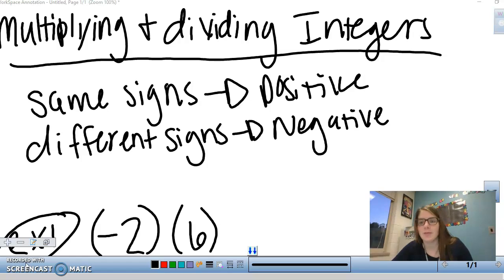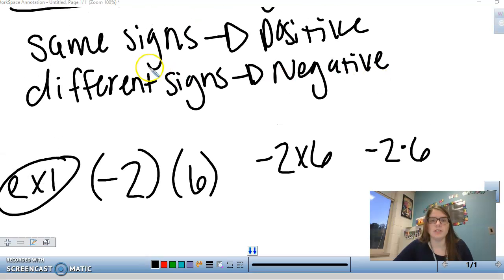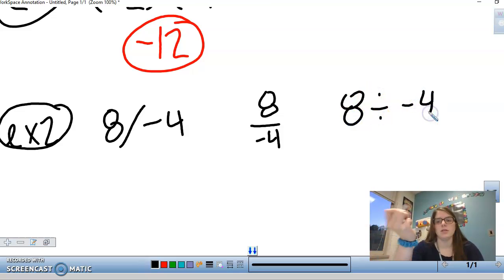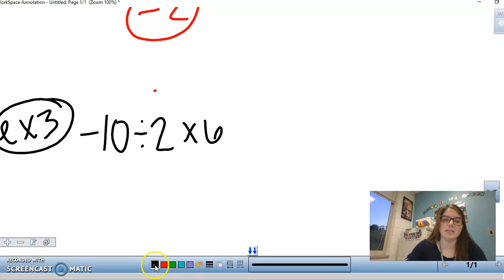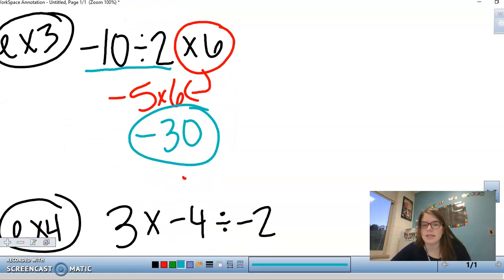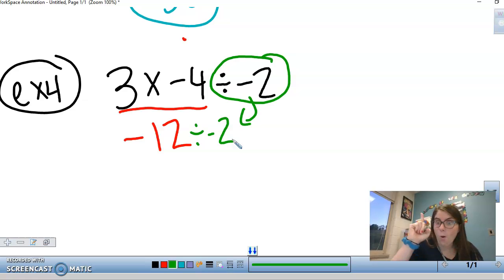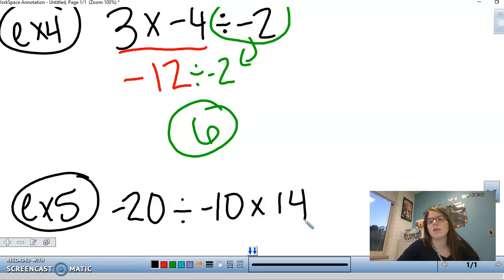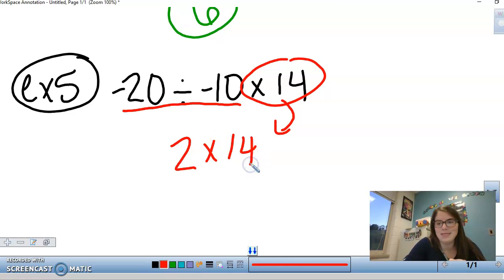multiply and divide integers